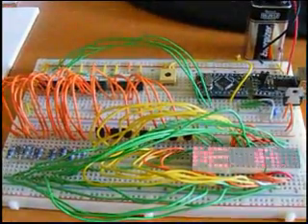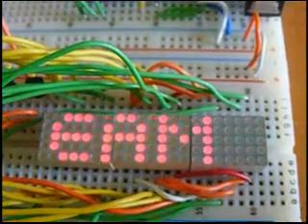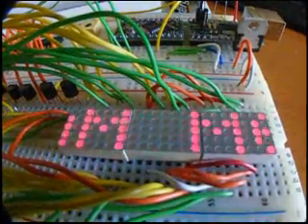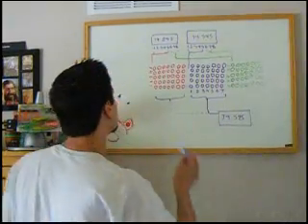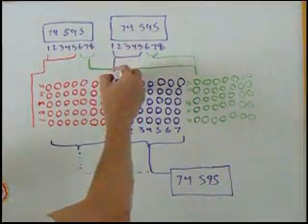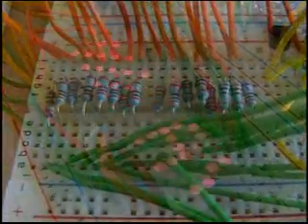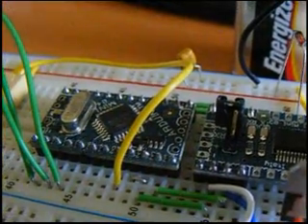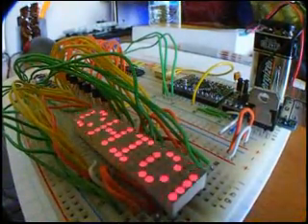5x21 LED Text Scroller Matrix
Using 3 74HC 595 Shift Registers I created a 5x21 LED Text Scroller Matrix. This is a little bit behind the project and how it works!